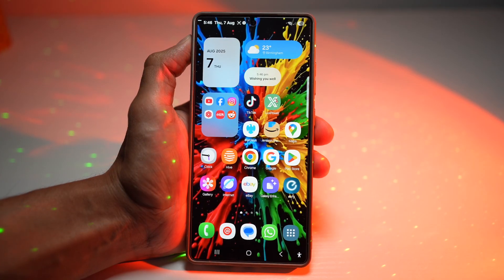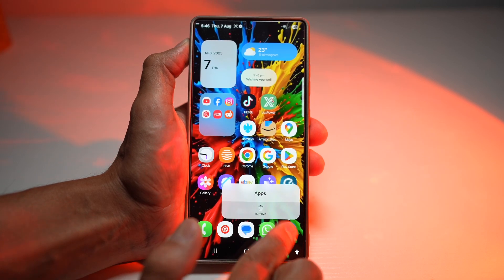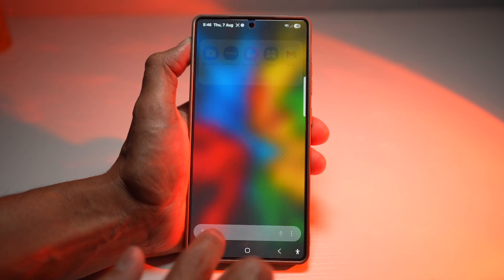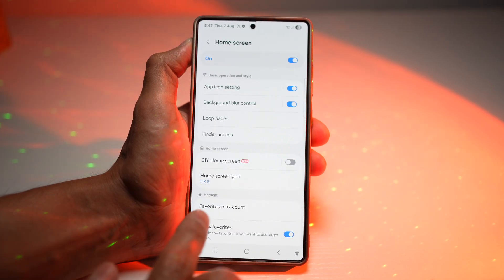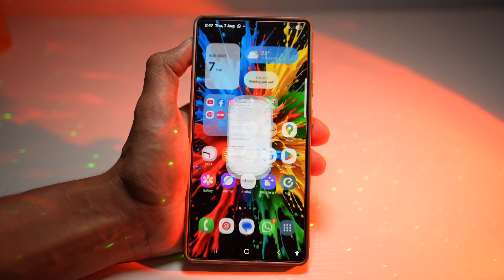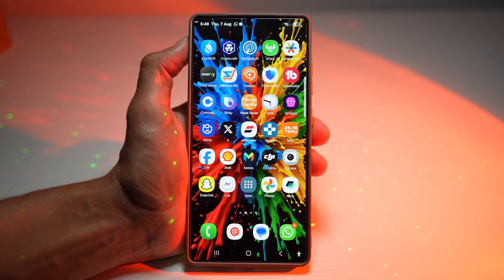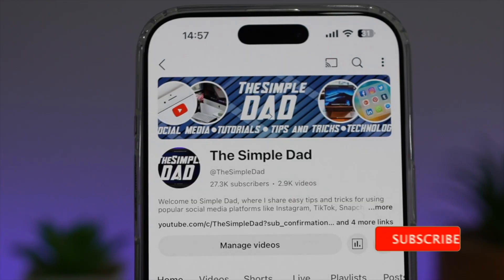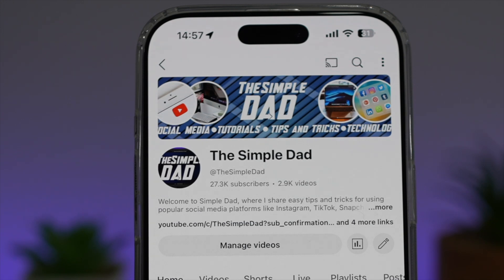How to Move the App Icon On Your Samsung Galaxy Homescreen 2025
00:00 Intro
00:10 Like or no Like
00:20 How to Move the App Icon On Your Samsung Galaxy Homescreen